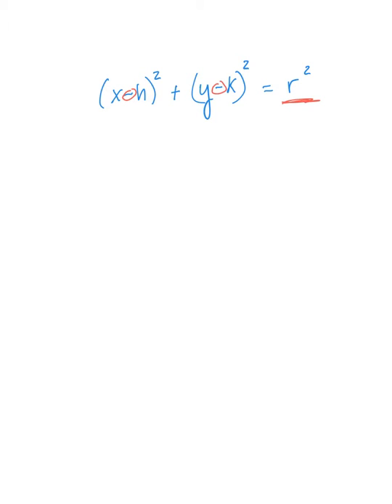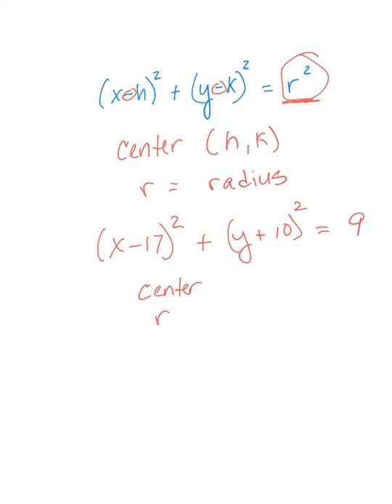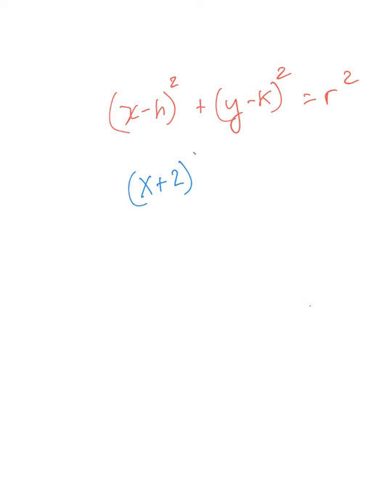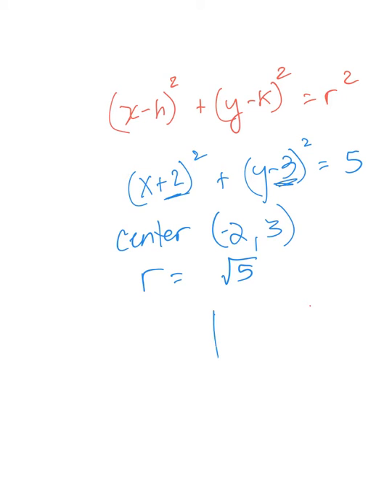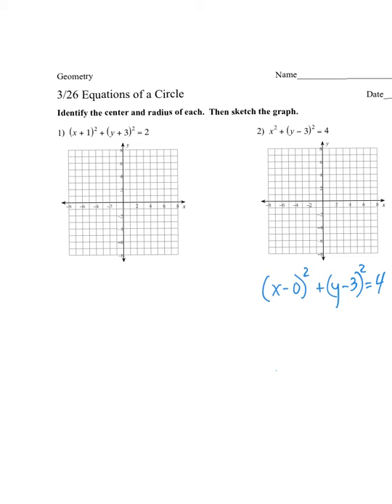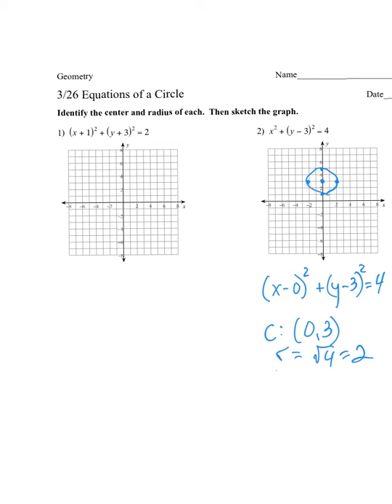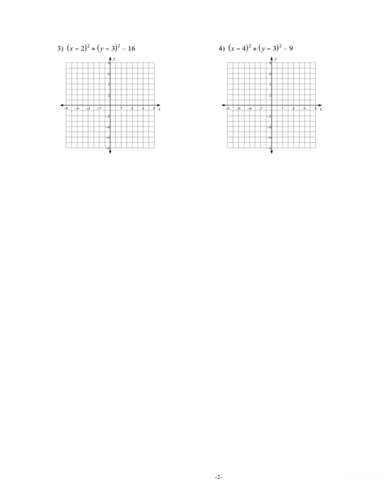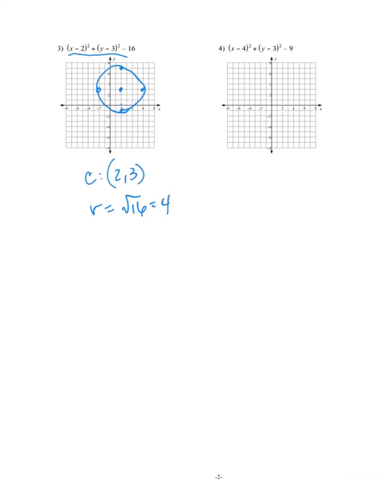Equations of a circle